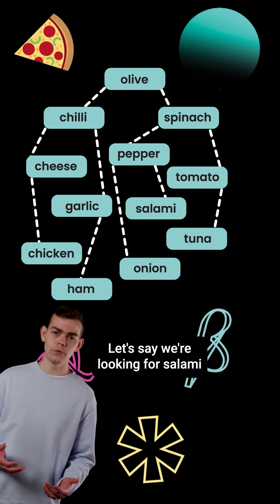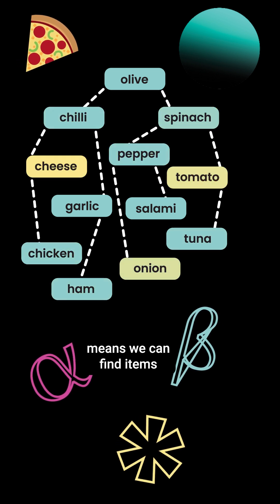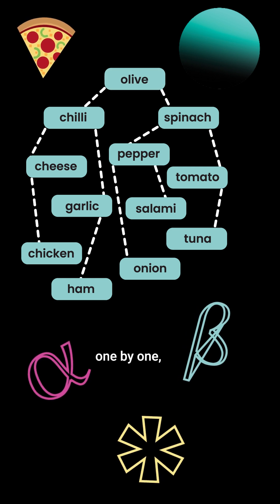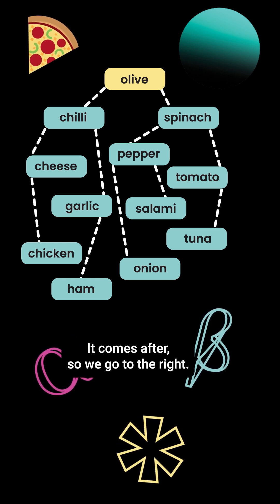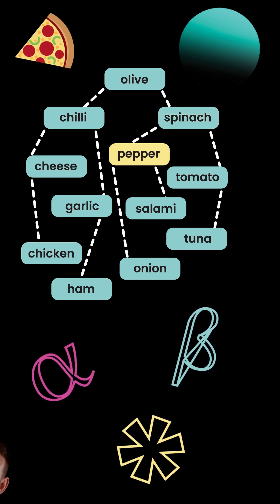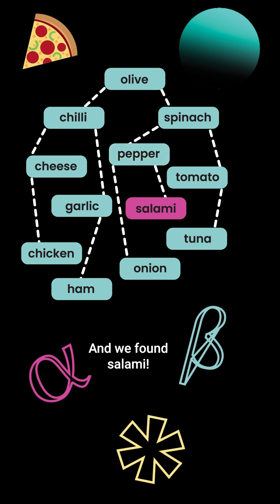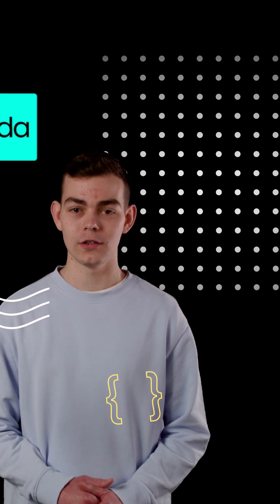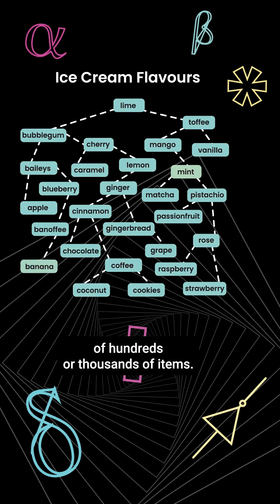Binary search trees explained | Ada Computer Science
What's the quickest way to find something in a massive amount of data? 🤔

Find out in the latest episode of our computer science revision series: Binary search trees!

Visit us to access free, high-quality, learning and revision materials for computer science: adacomputerscience.org